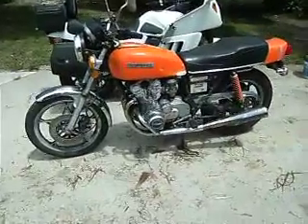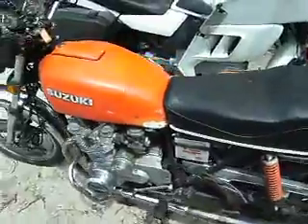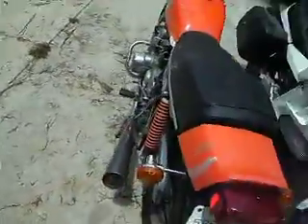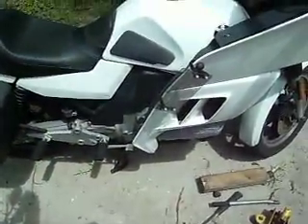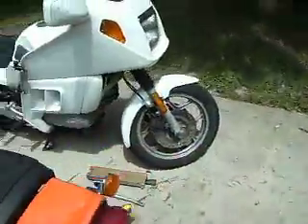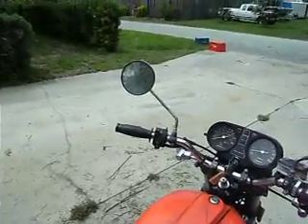1980 Suzuki GS550E Up and running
I mis-spoke in the video. The exhaust is from a GS650GT not an XS. Horsie ponies at the dyno were 78hp on AVgas (100LL) and 72hp on 93 Octane Pump gas..She dont look good yet but I am still working on her - This is all the stuff we used to run em with out the back of the shop while ya'all played with your factory correct bone stock crap